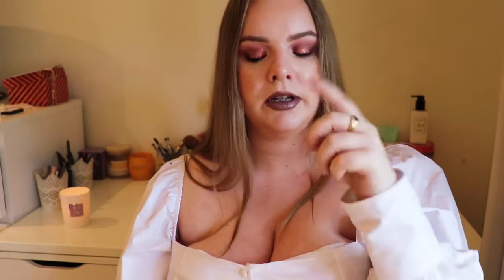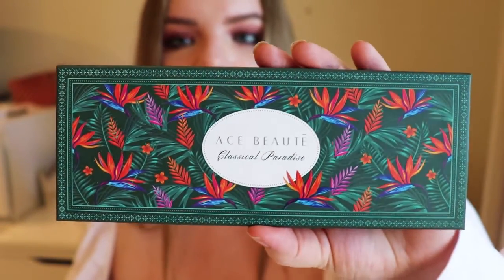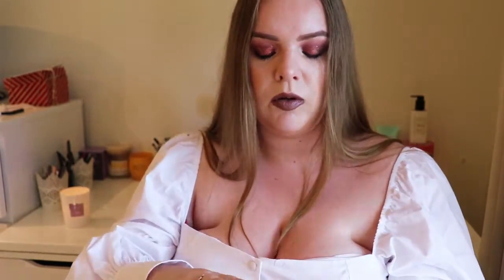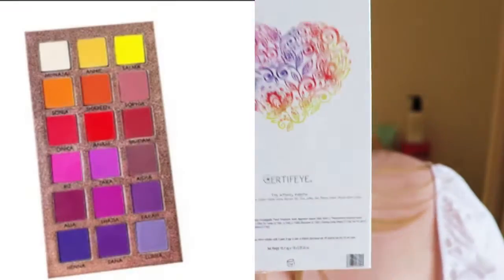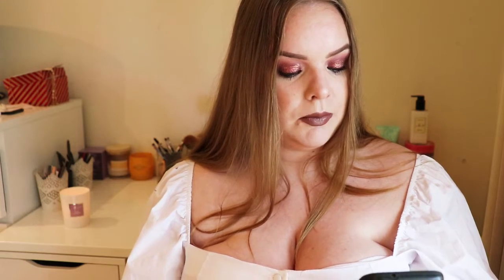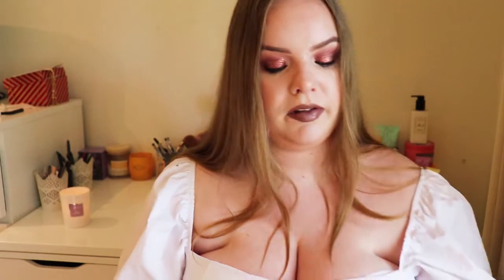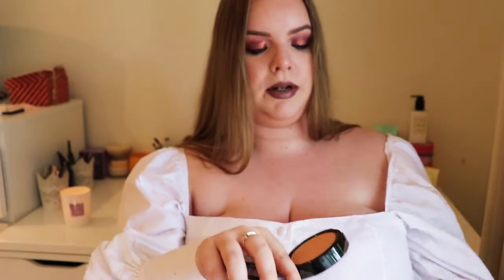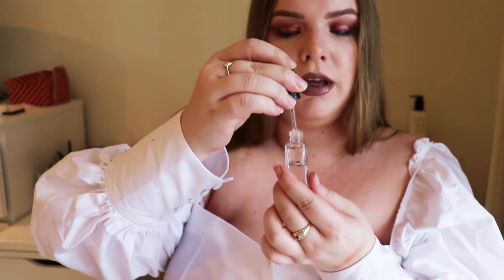International Makeup Swap| Collab with Hmm Makeup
Today's Video is a International Makeup Swap with Helene from Hmm Makeup. We had a budget of €100/CAD100.

It's nice to get makeup and beauty for someone who likes makeup so i'm hopeful that she will like what i've chosen. We tried to get products that weren't as accessible to eachother. We won't be watching eachothers version of this video as it will be a surprise for us.